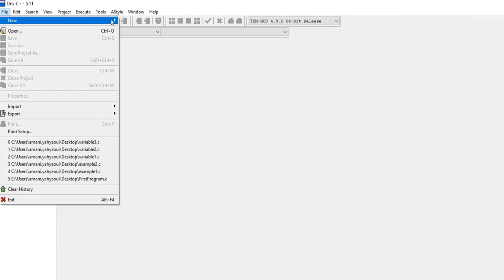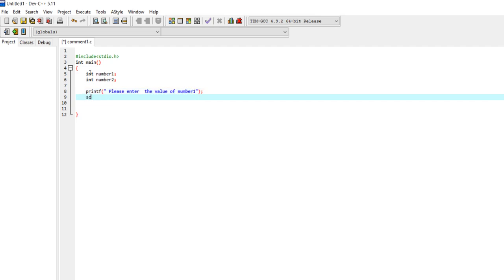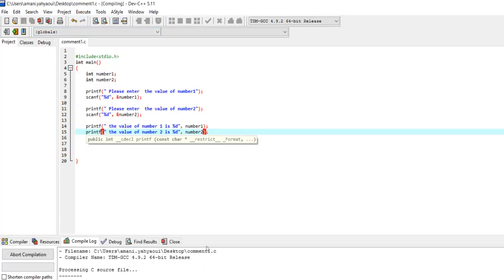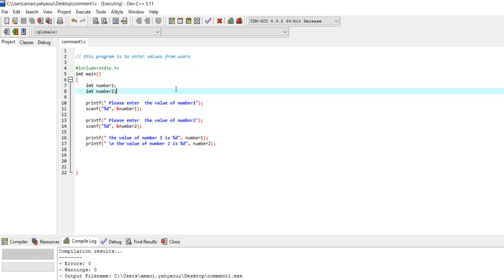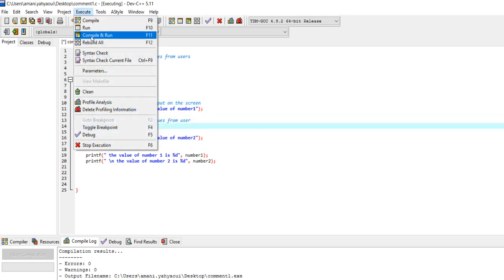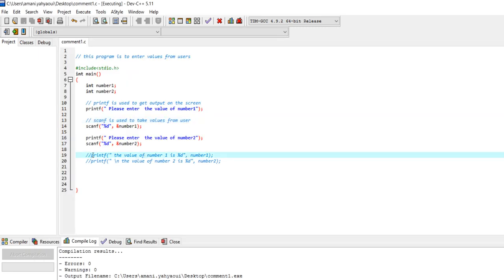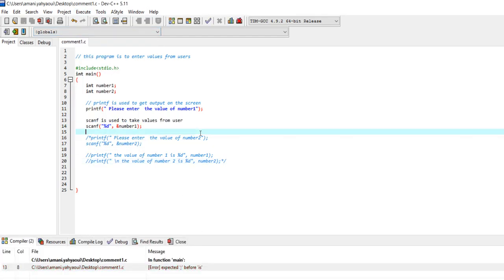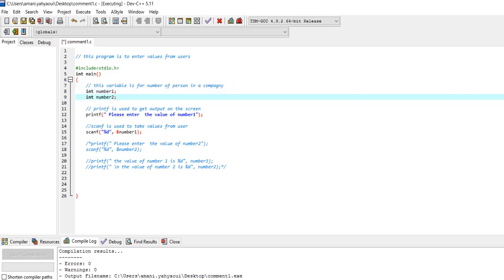[English] Fundamentals Of Programming With C #007 - Comments In C and their types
In this video, we will learn how to write Comments in C programming language, the different Types of Comments in C language, Single line comments in C language and  Multiline comments in C language, etc.